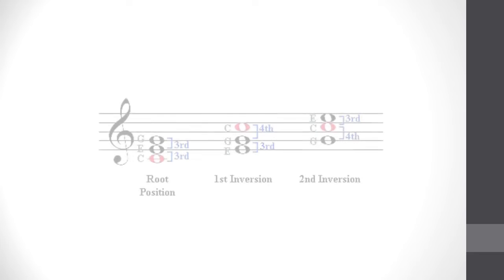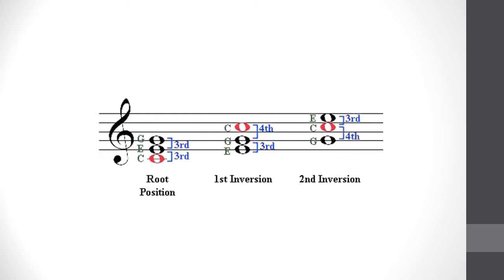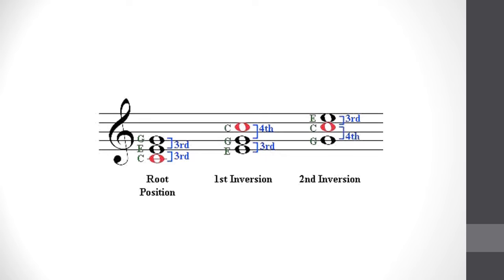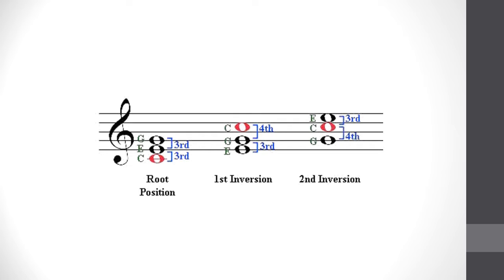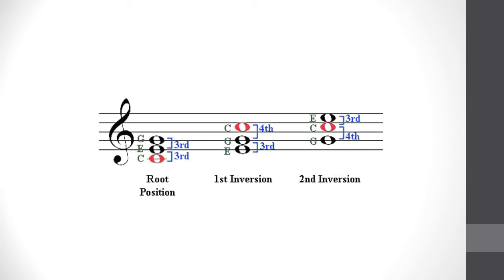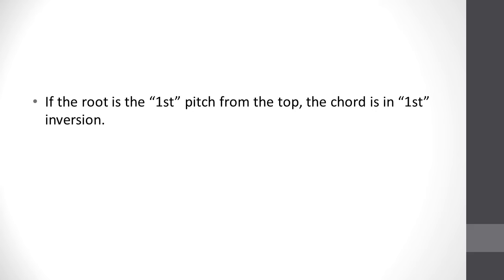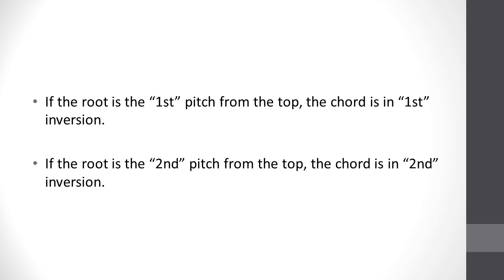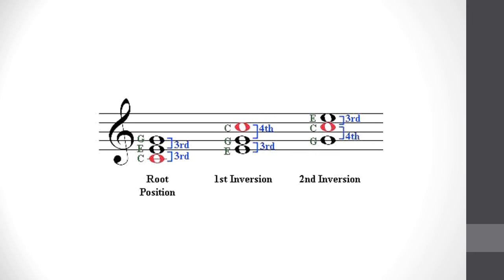Music Theory: Locating the Root of a Chord Inversion (Lesson 35.2)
Samples from the online course "Music Theory" by award-winning composer Jonathan Peters.

The paperback and e-book versions are available